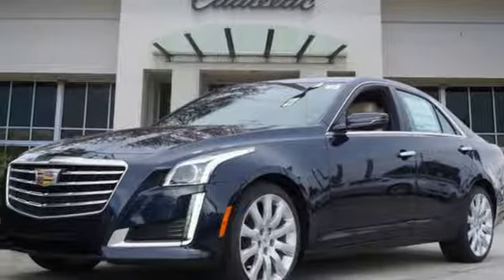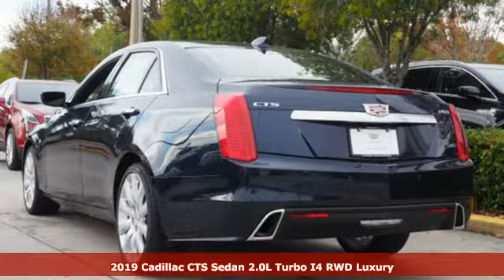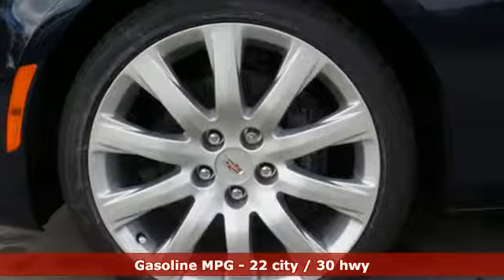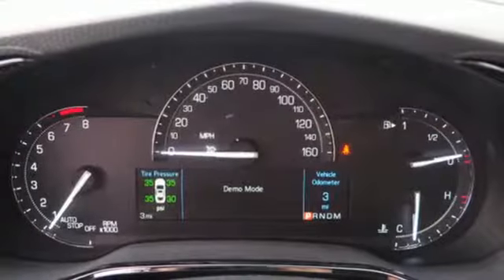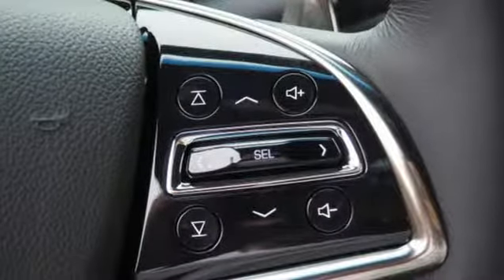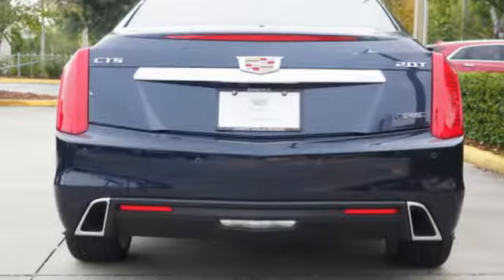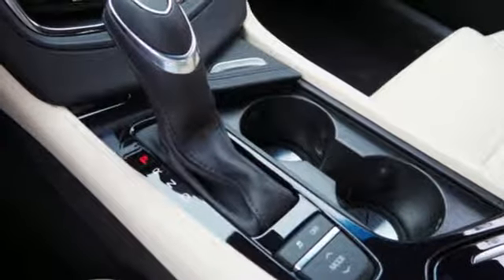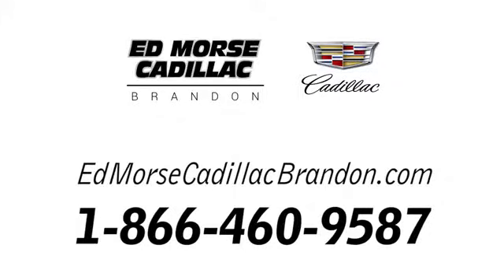New 2019 Cadillac CTS Brandon FL Lakeland, FL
Year: 2019
Make: Cadillac
Model: CTS
Trim: 2.0L Turbo Luxury
Engine: 2l 4 Cylinder Turbocharged
Transmission: RWD 8-Speed
Color: Dark Adriatic Blue
Interior: Very Light Cashmere With Jet Black Accents
Stock #: K0121617
VIN: 1G6AR5SX9K0121617

Address:
11020 Causeway Boulevard